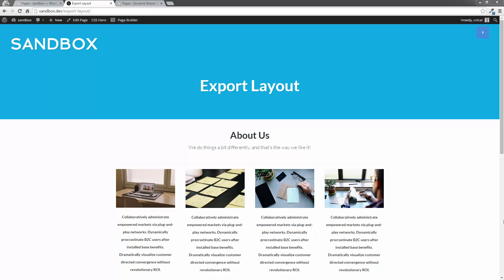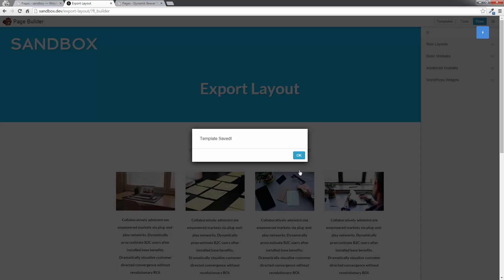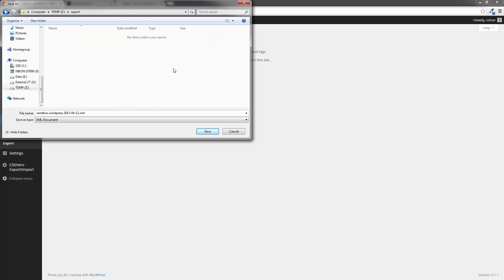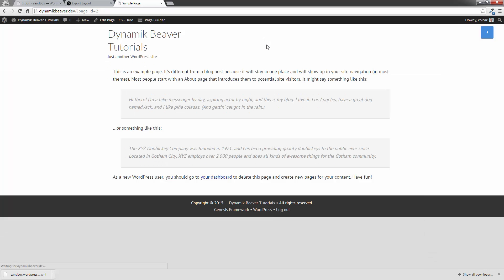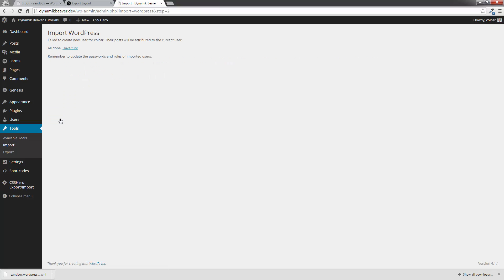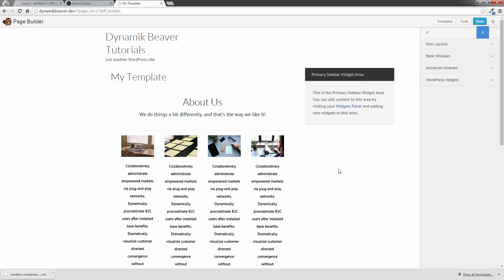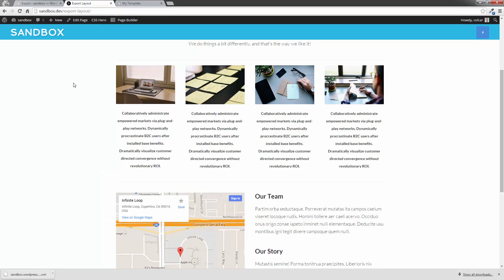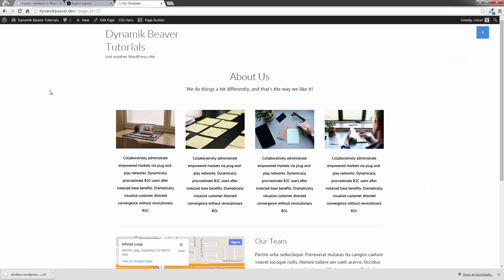How to Export Beaver Builder Templates To Another Site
A quick video to show you how to export Beaver Builder templates from one WordPress site to another.